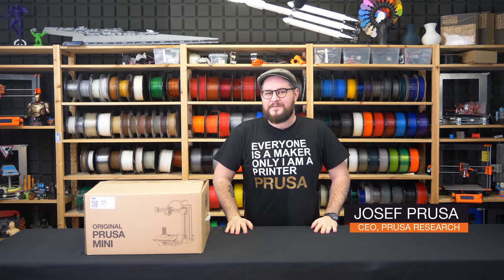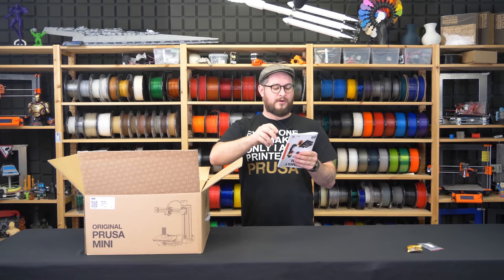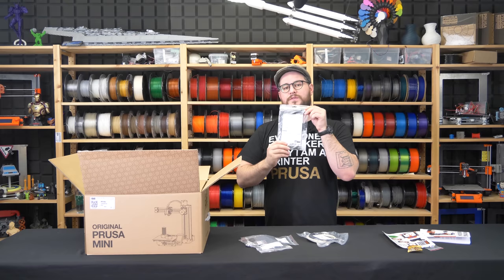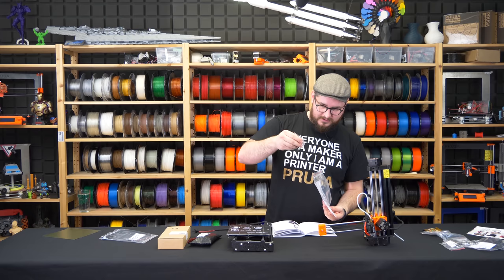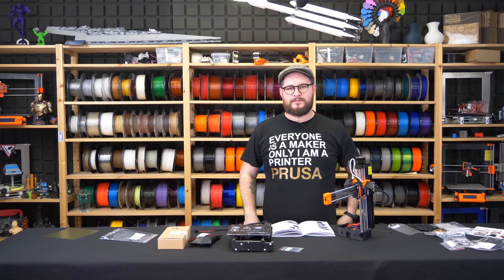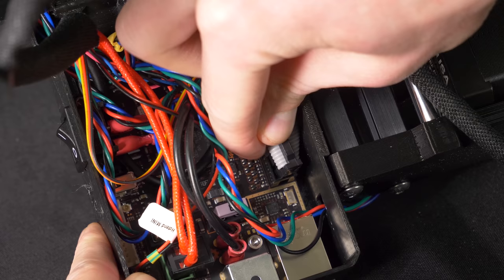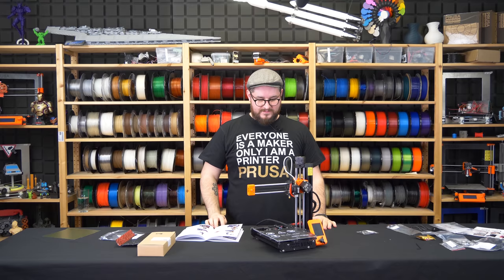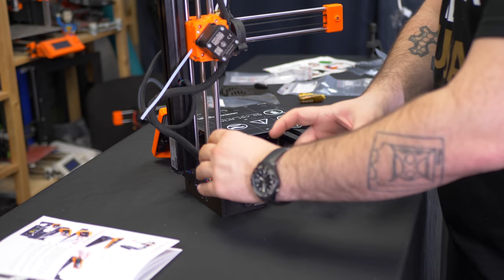The Original Prusa MINI - Unboxing & Assembly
The first batch of our brand new Original Prusa MINI is with our customers right now, so it’s a good time to record a new unboxing & assembly video for you.